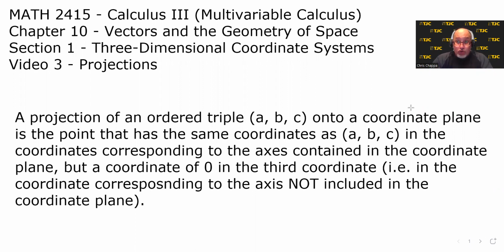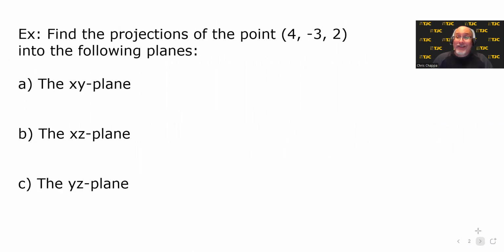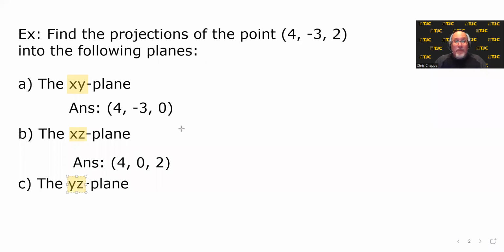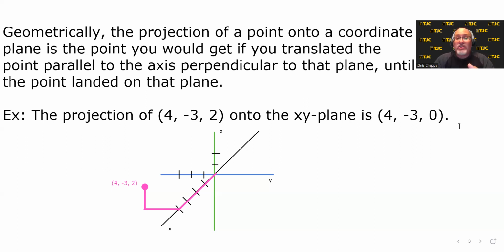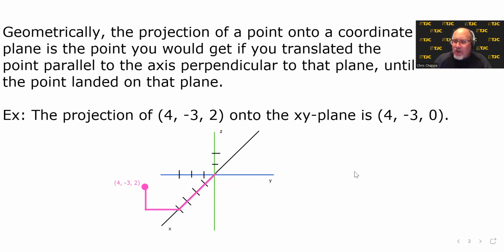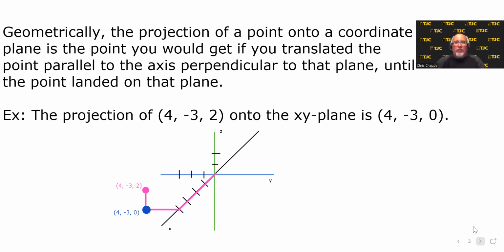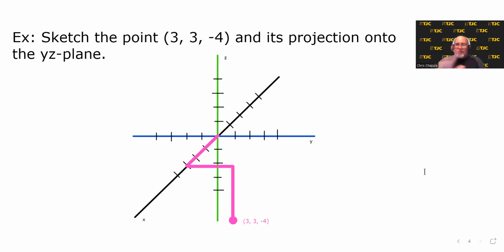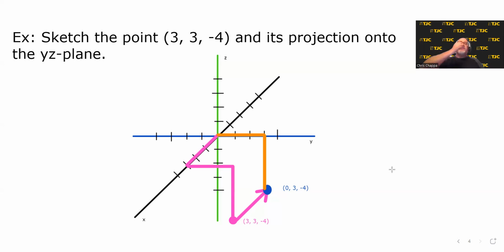MATH 2415: Video 10.1.3 - Projections